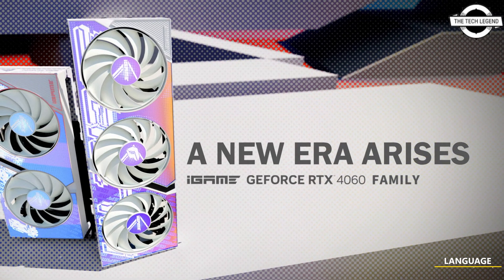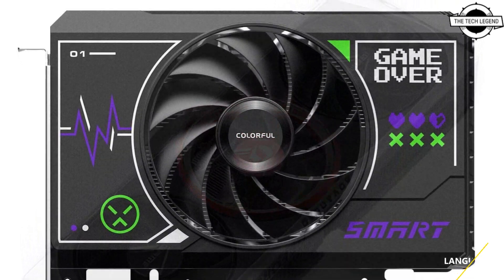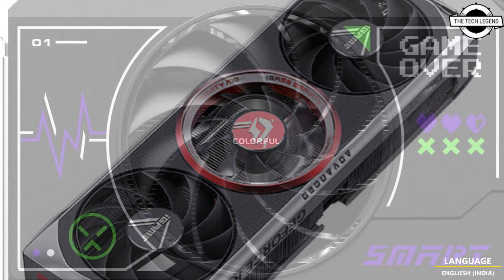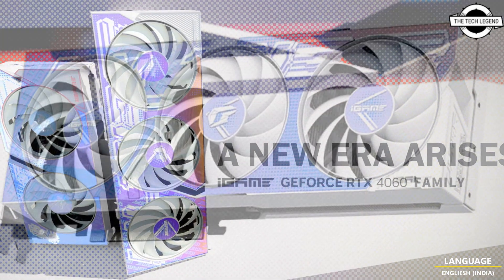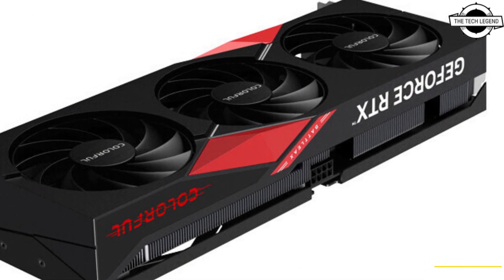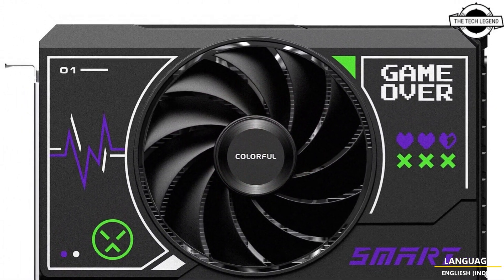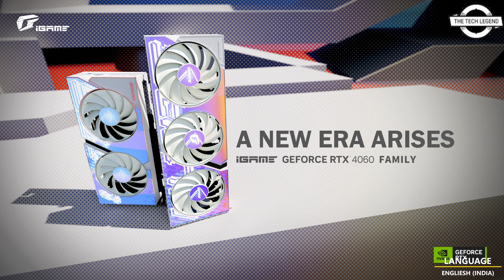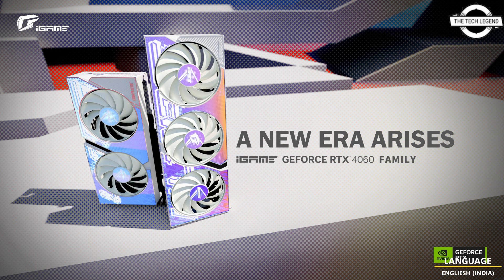COLORFUL GeForce RTX 4060 Ti and RTX 4060 Series Advanced OC-V, Ultra W-V, NB EX-V GPU Launched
Colorful Technology Company Limited, a professional manufacturer of graphics cards, motherboards, all-in-one gaming and multimedia solutions, and high-performance storage, announces the launch of the NVIDIA GeForce RTX GeForce RTX 4060 Ti 8 GB, GeForce RTX 4060 Ti 16 GB and GeForce RTX 4060 Series graphics cards. The NVIDIA RTX 4060 Ti and RTX 4060 are designed to deliver incredible performance for mainstream gamers and creators and offers great gaming experiences at 1080p resolution, 100 frames per second with Ray Tracing and DLSS 3. The GeForce RTX 4060 product family delivers all the advancements of the NVIDIA Ada Lovelace architecture—including DLSS 3 neural rendering, third-generation ray tracing technologies at high frame rates, and an eighth generation NVIDIA Encoder (NVENC) with AV1 encoding. DLSS 3 is now available in over 50 games and applications. The COLORFUL GeForce RTX 4060 Ti 8 GB, GeForce RTX 16 GB and RTX 4060 family features the iGame Advanced, iGame Ultra W, and Battle-Ax (NB-EX) models with the addition of the new Ultra W Duo, Battle-Ax Duo, and Mini Series models-all of which feature a compact design. The new compact models are perfect for small-form-factor PC enthusiasts. Furthermore, all the new COLORFUL RTX 4060 Ti 8 GB, GeForce RTX 4060 Ti 16 GB and RTX 4060 Series graphics card uses 8-pin PCIe power connector. The GeForce RTX 4060 Ti Series come in two variants: 8 GB and 16 GB GDDR6X memory models. The iGame GeForce RTX 4060 Ti 8 GB, GeForce RTX 4060 Ti 16 GB and RTX 4060 Series sport the new design implemented on the RTX 40 Advanced Series. The larger 90 mm central fan features the RGB-lit Gravity Rim. The graphics card still features a triple-fan cooler design with a hollow back panel to deliver superb cooling performance.